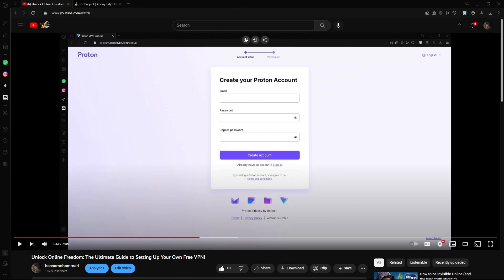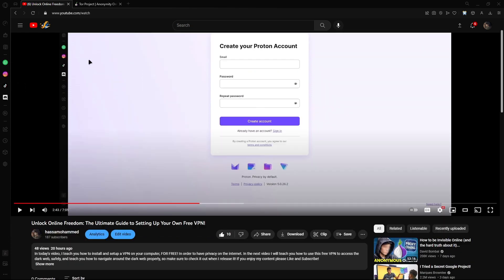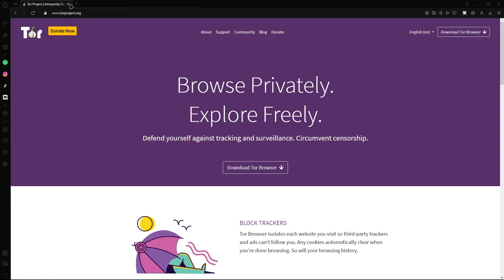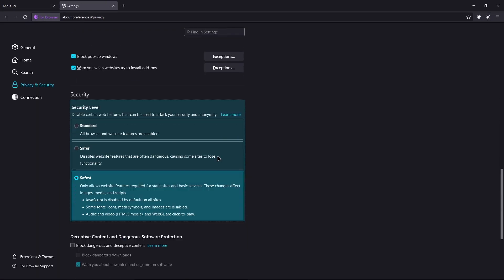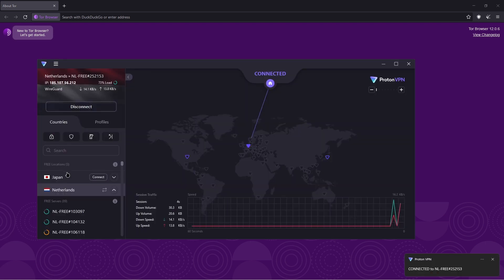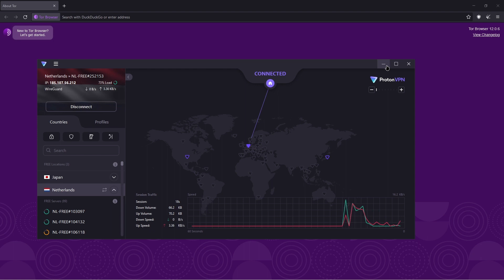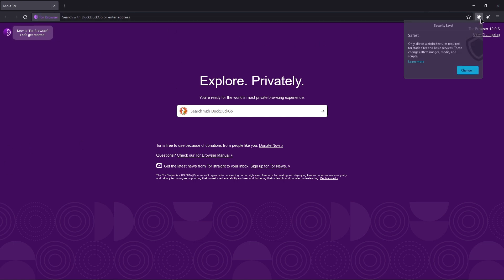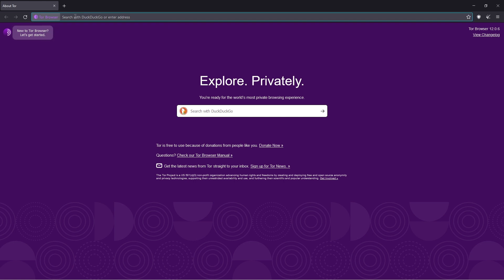Exploring the Hidden Web: A Guide to Safely Accessing the Dark Web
In today's video I teach you how to access the dark web securely and safely.

What is the dark web?
The dark web refers to a part of the internet that is not indexed or easily accessible through traditional search engines. It is a network of websites and online platforms that require specific software or configurations to access, providing users with anonymity and privacy. Unlike the surface web, which is the portion of the internet accessible through search engines like Google, the dark web is intentionally concealed and often associated with illicit activities. It hosts various anonymous marketplaces, forums, and communication channels, where individuals can engage in activities that may be illegal or unethical. It's important to note that while the dark web has legitimate uses, such as protecting privacy and enabling free speech in repressive regimes, it also carries significant risks, and accessing it without proper precautions can expose individuals to various dangers.

Exploring the dark web can expose you to potential risks, including encountering illegal content or engaging with malicious actors. It is important to remember that engaging in any illegal activities is against the law and can have serious consequences.

While we strive to provide accurate and up-to-date information, the nature of the dark web makes it a constantly evolving landscape. Therefore, we cannot guarantee the accuracy, completeness, or legality of the information presented.

By watching this video and following any of the techniques or suggestions provided, you acknowledge that you are solely responsible for your actions. We do not assume any liability for any misuse, illegal activities, or harm resulting from the use of the information presented in this video.

We strongly encourage you to abide by the laws of your jurisdiction and to exercise caution, discretion, and responsible behavior when accessing the dark web or any other online platform.

Remember, knowledge is power, but with great power comes great responsibility.

Always prioritize your safety, security, and ethical conduct in all your online activities.

Thank you for your understanding and for watching this video.

Ignore/Tags:
Dark Web
Deep Web
Online Privacy
Internet Security
Anonymity
Darknet
Tor Browser
VPN
Encryption
Cybersecurity
Online Safety
Responsible Internet Usage
Ethical Hacking
Digital Footprint
Secure Browsing
Privacy Tools
Online Identity Protection
Dark Web Exploration
Cybercrime Awareness
Legal and Ethical Internet Usage